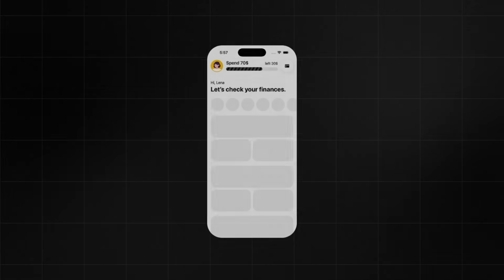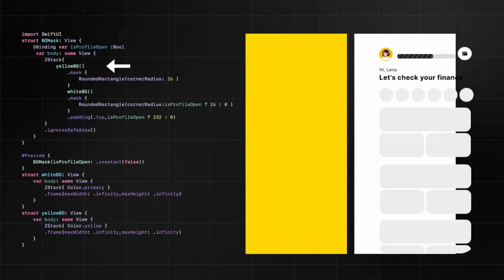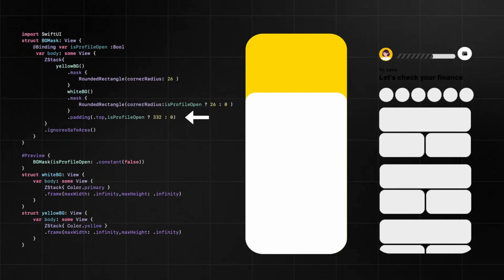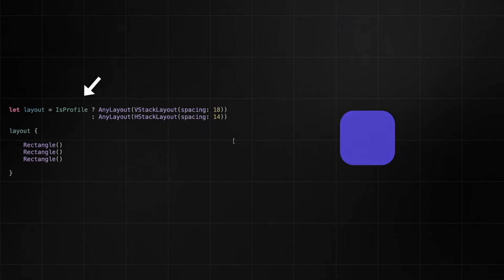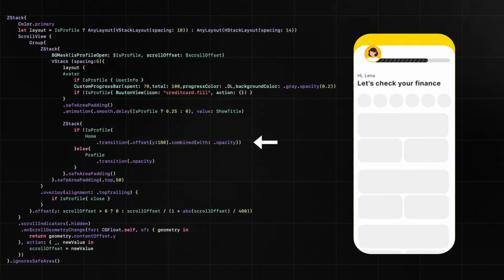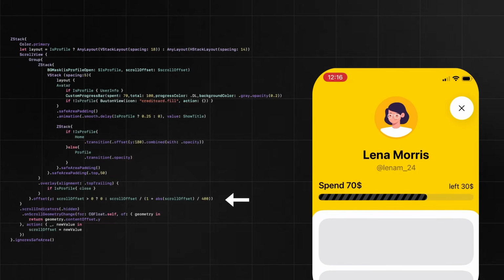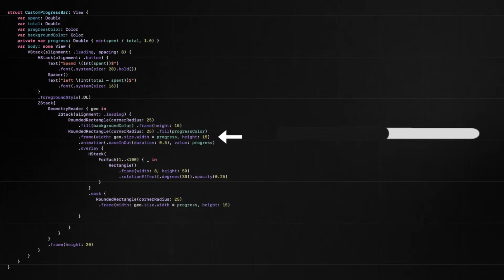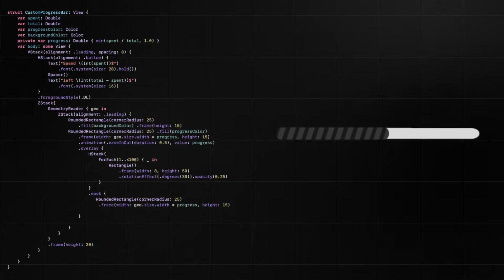SwiftUI Hero Transition: Home to Profile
In this SwiftUI tutorial, we build a smooth custom view transition that takes the user from the Home view to the Profile view with a clean SwiftUI animation and a modern interface design. You’ll see how to use AnyLayout in SwiftUI to switch between VStack and HStack while keeping the layout

responsive, and how GeometryReader helps us control the screen space for a better SwiftUI layout experience. This project focuses on a SwiftUI navigation animation with smooth animation effects and motion design that feels like a hero animation. It’s a great example of SwiftUI custom UI work where we explore view switching, design tips, and iOS animation in SwiftUI to improve your overall interface skills.